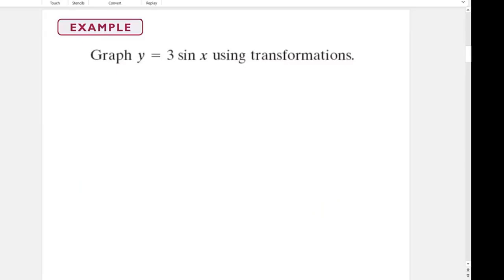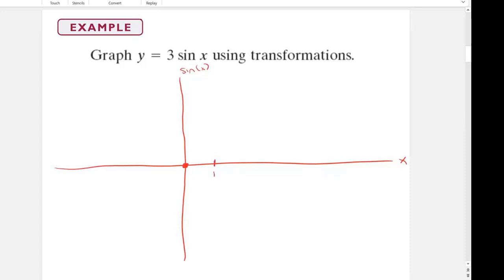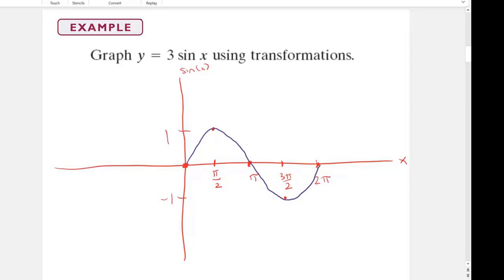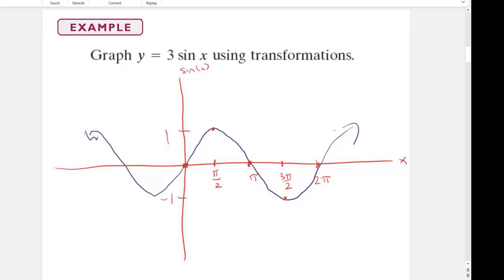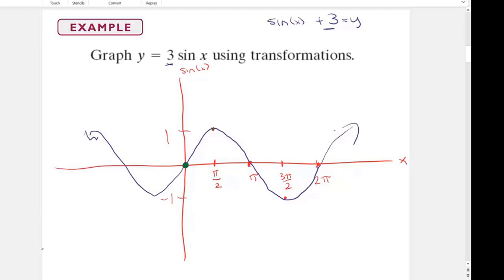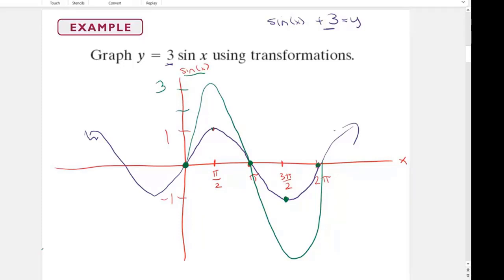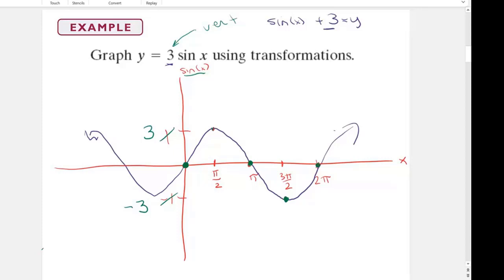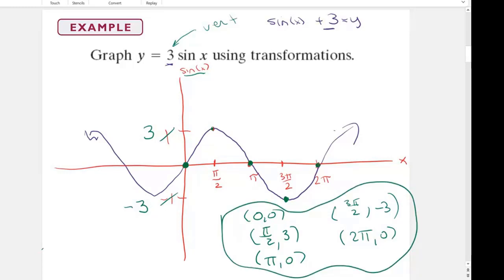Graphing Sin Function with a Vertical Stretch